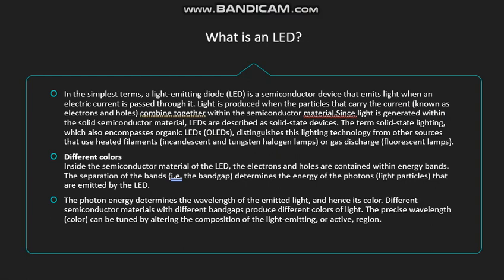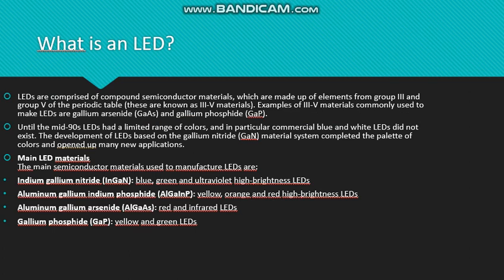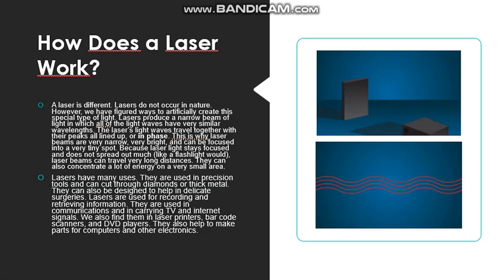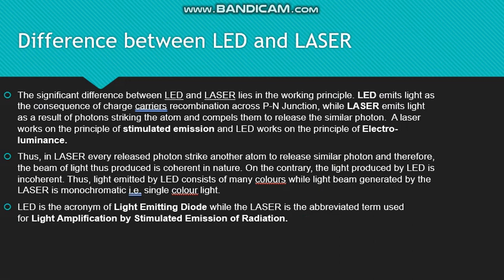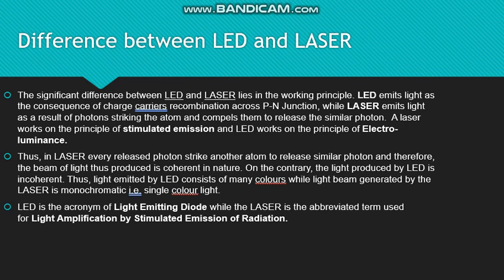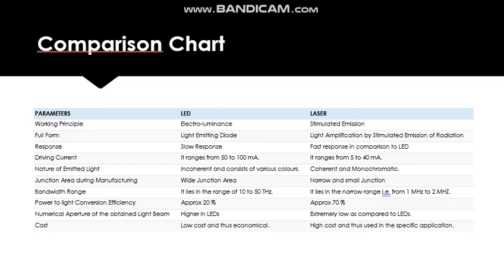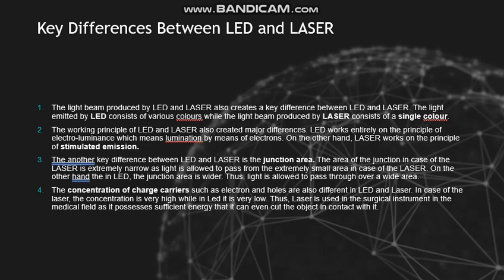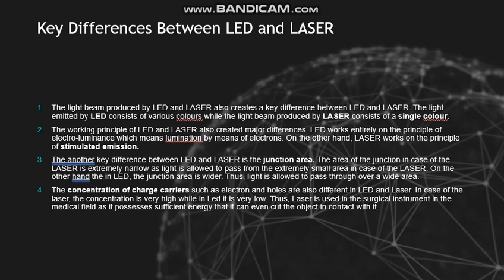Murat Yardımcı 190207001